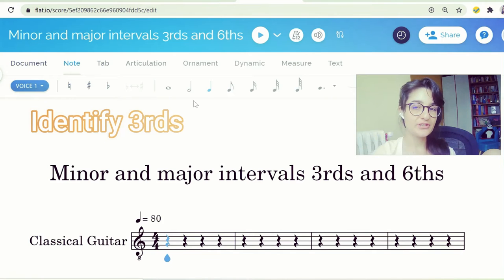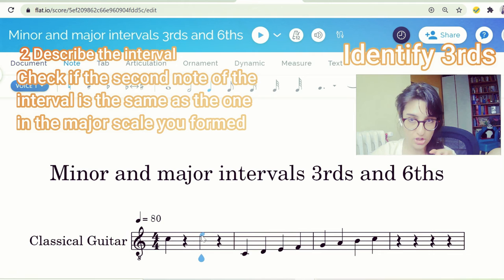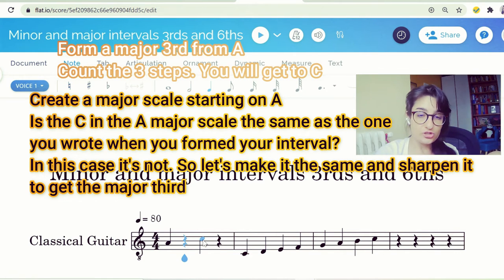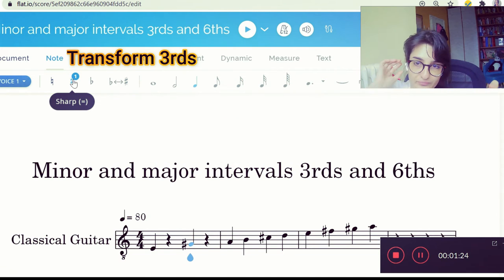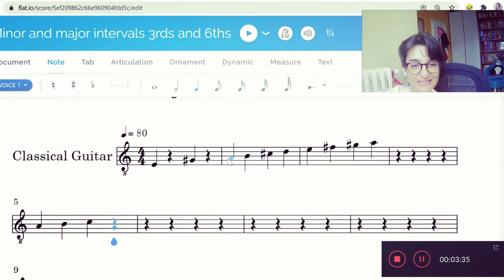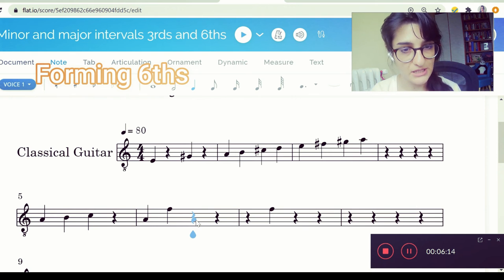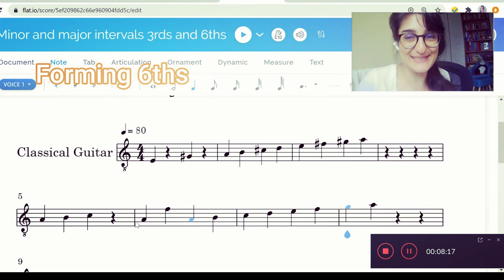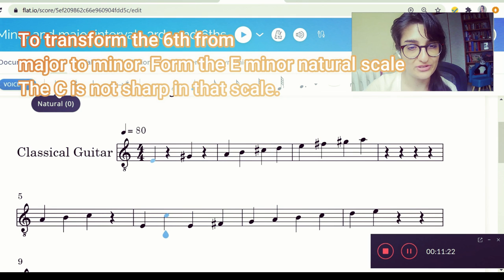Musical Intervals - Minor/Major 6th and 3rd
An in depth tutorial explaining how to IDENTIFY intervals, CREATE them starting on a given note and TRANSFORM major intervals into minor and vice versa. In this video I only talk about major and minor 6ths and 3rds. It could be useful if you are preparing for a music theory exam such as the ABRSM grade 5.

To benefit from this video you will need to know
The difference between tones and semitones
All major and minor key signatures

Are you teacher who wants to learn how to teach online?

I used for the interactive scores